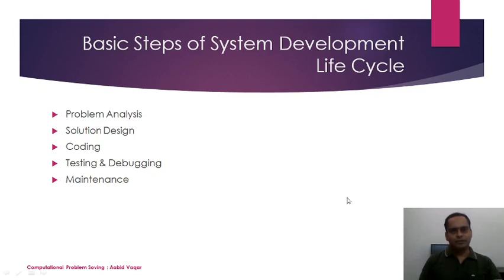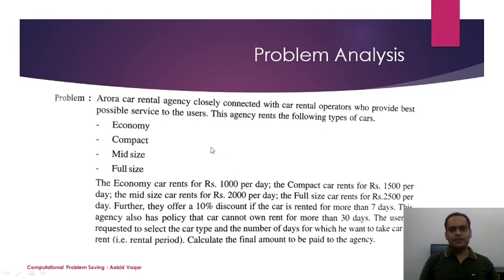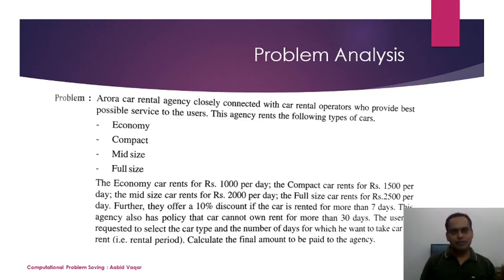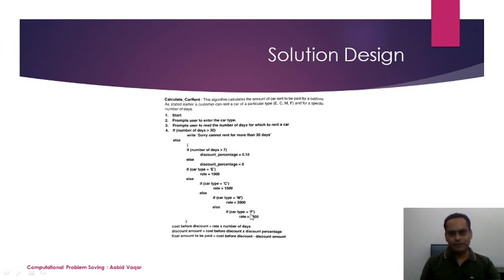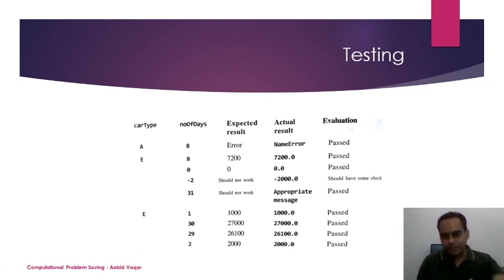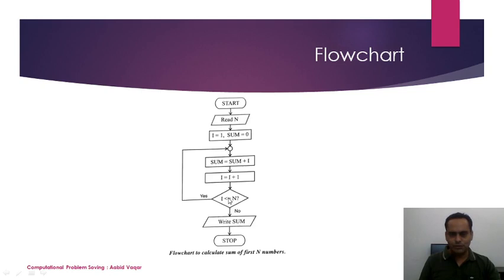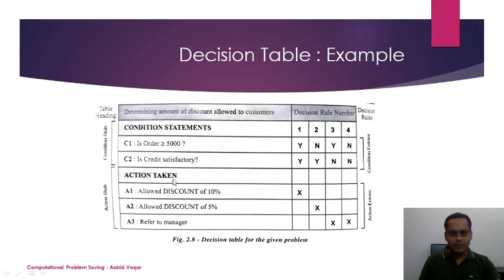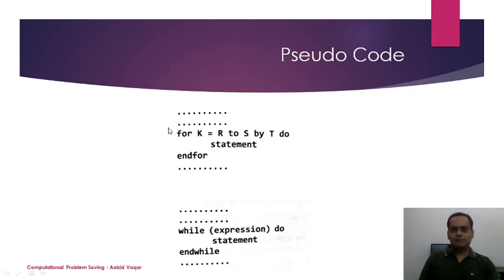02 Computational Problem Solving